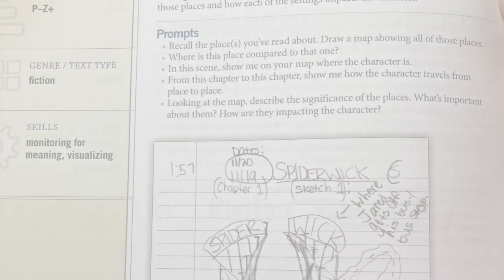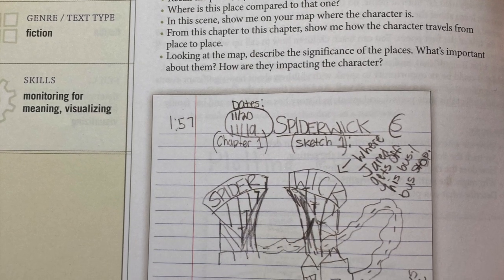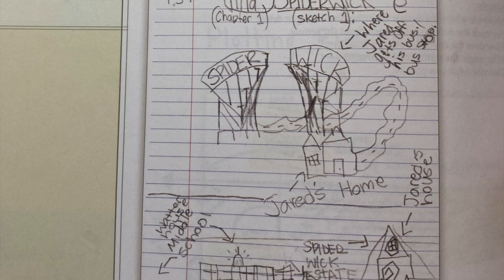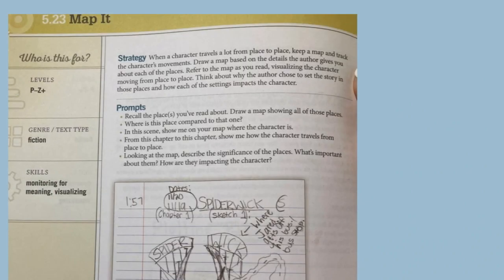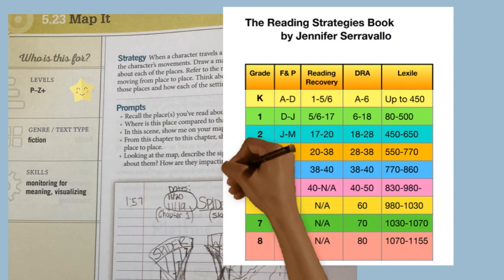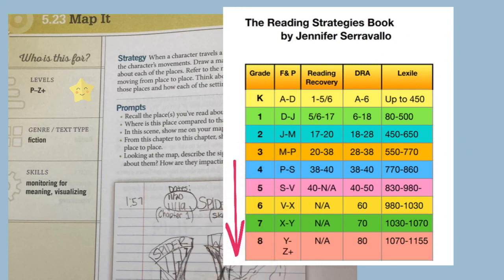KRP Read Aloud #3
This video is about KRP Read Aloud #3